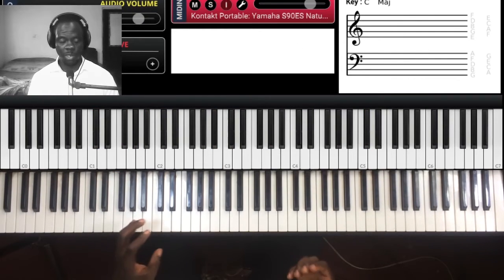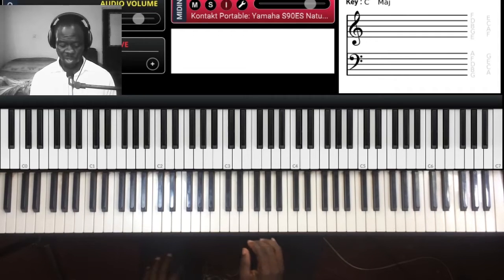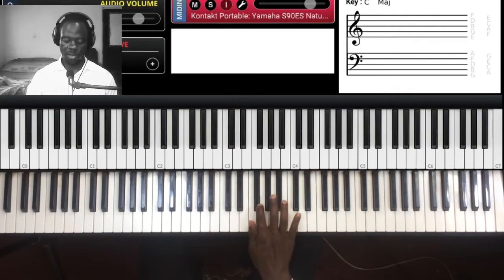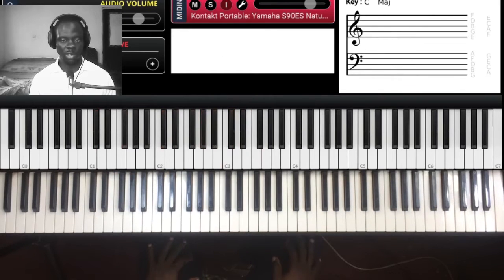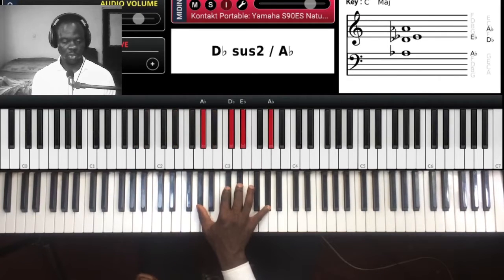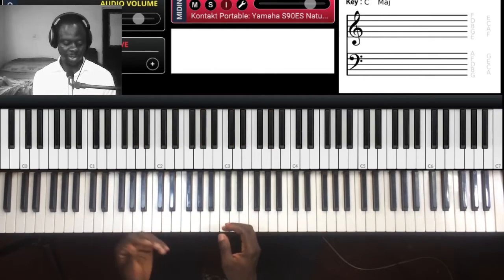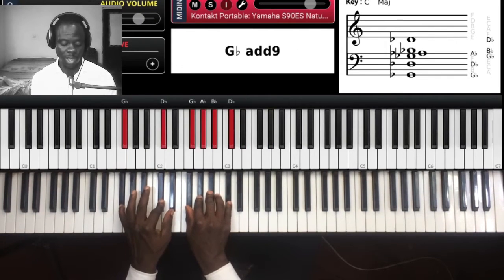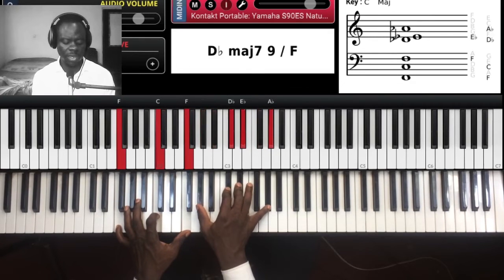Loveworld Singers Omnipotent Father Piano Tutorial